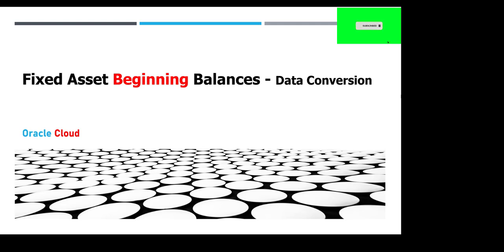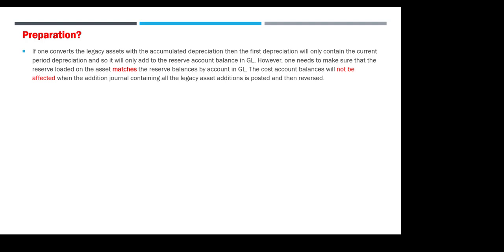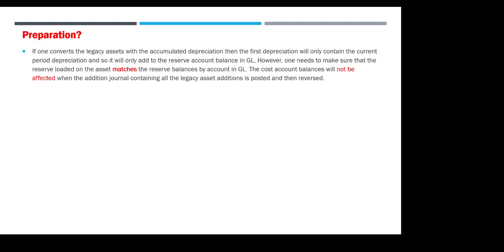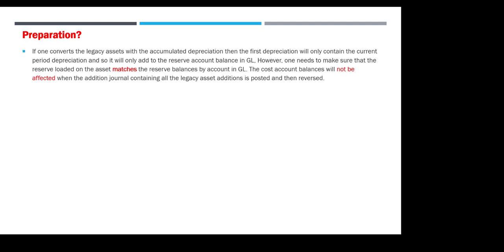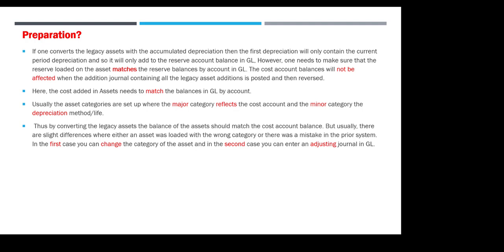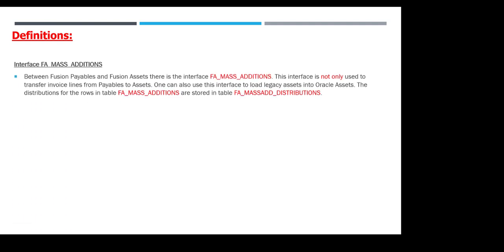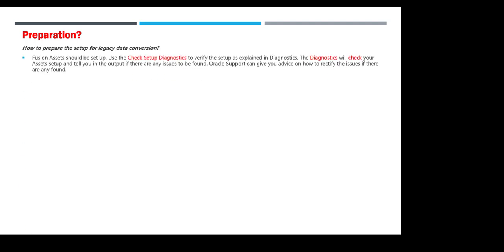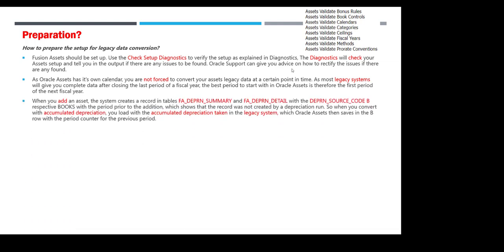Fixed Asset Beginning Balances Data Conversion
If one converts the legacy assets with the accumulated depreciation then the first depreciation will only contain the current period depreciation and so it will only add to the reserve account balance in GL, However, one needs to make sure that the reserve loaded on the asset matches the reserve balances by account in GL. The cost account balances will not be affected when the addition journal containing all the legacy asset additions is posted and then reversed.
Here, the cost added in Assets needs to match the balances in GL by account.
Usually the asset categories are set up where the major category reflects the cost account and the minor category the depreciation method/life.
 Thus by converting the legacy assets the balance of the assets should match the cost account balance. But usually, there are slight differences where either an asset was loaded with the wrong category or there was a mistake in the prior system. In the first case you can change the category of the asset and in the second case you can enter an adjusting journal in GL.
As far as the reserve goes, I would expect that it was added correctly based on the depreciation in the legacy system. If that is not the case, then you can still enter an adjusting journal in GL or perform an unplanned depreciation in Assets.
Interface FA_MASS_ADDITIONS
Between Fusion Payables and Fusion Assets there is the interface FA_MASS_ADDITIONS. This interface is not only used to transfer invoice lines from Payables to Assets. One can also use this interface to load legacy assets into Oracle Assets. The distributions for the rows in table FA_MASS_ADDITIONS are stored in table FA_MASSADD_DISTRIBUTIONS.
OER FBDI Templates
In the Oracle Enterprise Repository (OER) one can find File Based Data Import (FBDI) templates which are intended for the use for Cloud/SaaS, but can also be used for On Premise, for the data of the legacy assets to be imported and posted.
ADFdi Template
One can also  use the Additions template for the (ADF Desktop Integrator) to enter and upload the legacy assets data. ADFdi is a Desktop Tool using Microsoft Excel to load (mass) transaction data into the application.
SQL*Loader
Note: SQL*Loader cannot be used by Cloud/Software-as-a-Service (SaaS) customers.
Additions API
.Note: APIs cannot be used by Cloud/Software-as-a-Service (SaaS) customers.
How to prepare the setup for legacy data conversion?
Fusion Assets should be set up. Use the Check Setup Diagnostics to verify the setup as explained in Diagnostics, The Diagnostics will check your Assets setup and tell you in the output if there are any issues to be found. Oracle Support can give you advice on how to rectify the issues if there are any found.
As Oracle Assets has it's own calendar, you are not forced to convert your assets legacy data at a certain point in time. As most legacy systems will give you complete data after closing the last period of a fiscal year, the best period to start with in Oracle Assets is therefore the first period of the next fiscal year.
When you add an asset, the system creates a record in tables FA_DEPRN_SUMMARY and FA_DEPRN_DETAIL with the DEPRN_SOURCE_CODE B respective BOOKS with the period prior to the addition, which shows that the record was not created by a depreciation run. So when you convert with accumulated depreciation, you load with the accumulated depreciation taken in the legacy system, which Oracle Assets then saves in the B row with the period counter for the previous period.
Which method should be used to convert legacy data?
The assets can be either added through the FA_MASS_ADDITIONS interface or manually through the Additions pages.
The decision, which route to take, depends on the number of assets to be converted. A handful can easily be entered, but for more assets one needs to look into the options listed above.
There are 3 ways to load assets: you can use the ADFdi (ADF Desktop Integrator) Template/OER Templates and upload assets via the spreadsheet into the interface, one can use the SQL*Loader and load the asset via a flat file into the interface, and one can use the Additions API to create assets. The OER Templates were created for Cloud, but can also be used on premise. The Fusion Assets OER Templates contain a sheet with the Instructions and CSV Generation.
Note: SQL*Loader and API cannot be used on Cloud.
With all methods you have the option to tell the system the accumulated depreciation or let the system calculate the depreciation for you.